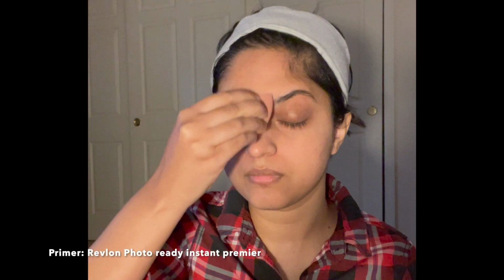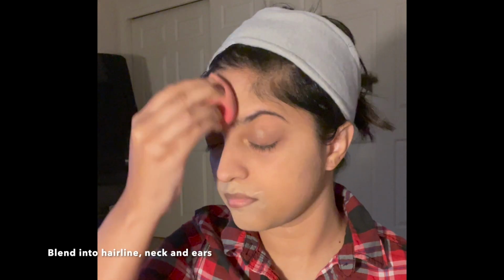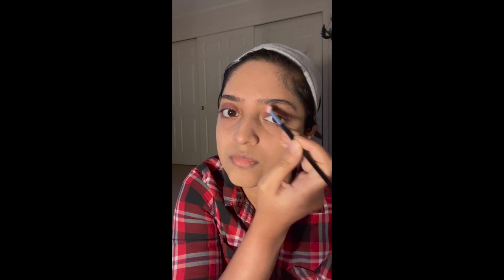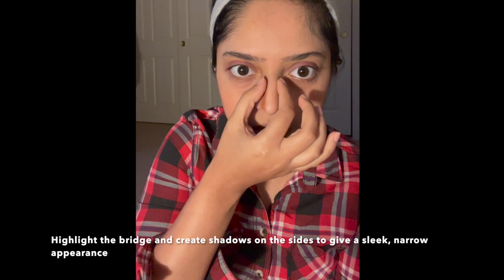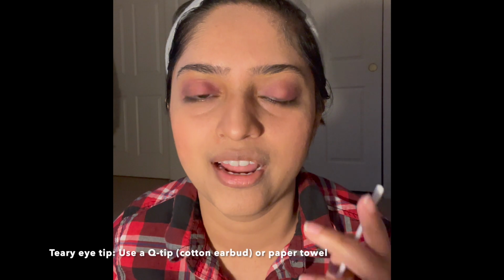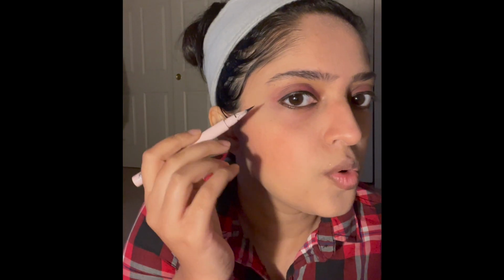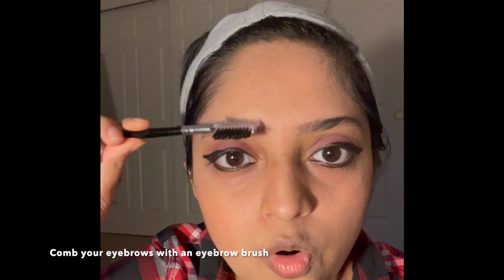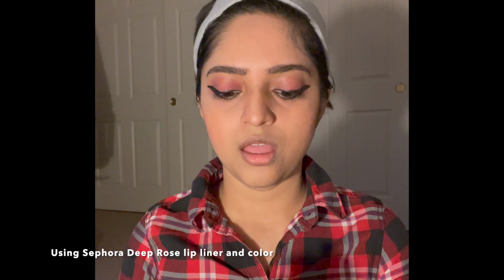Follow along make up tutorial - Bharatanatyam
This is a simple make up tutorial for stage make up for Indian classical dance. In this video, you can learn to do your own make up.